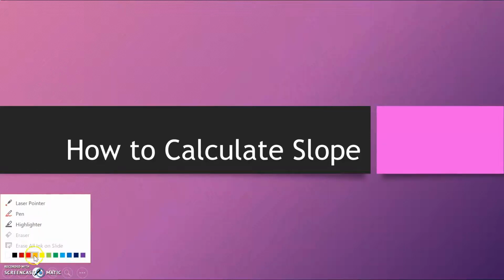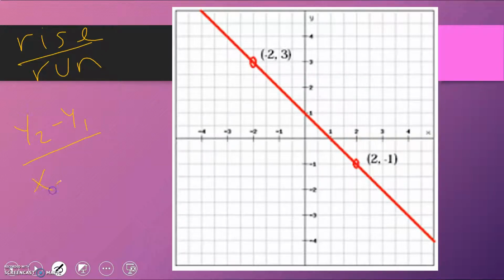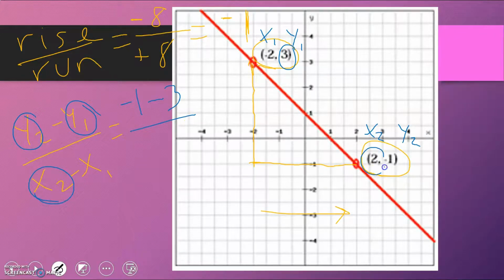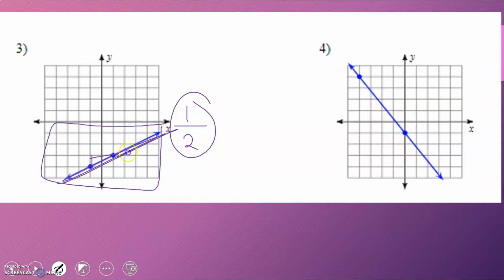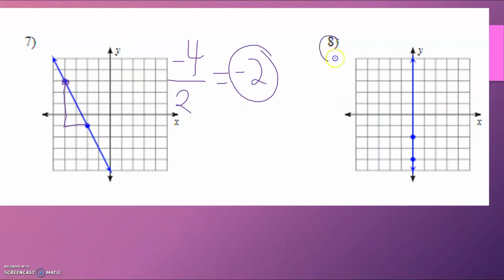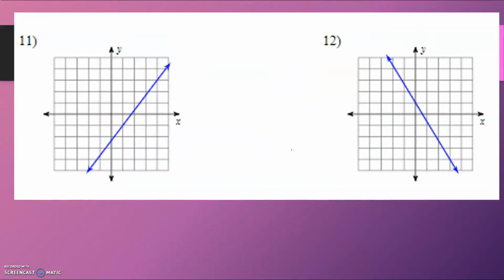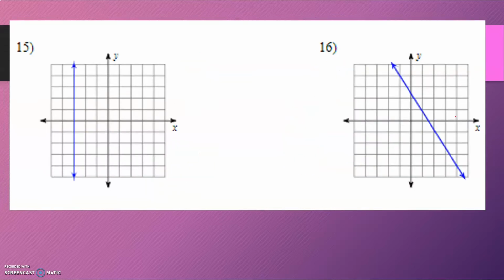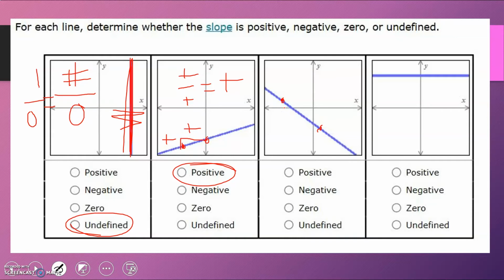How to Calculate Slope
This video explains how to calculate slope on a graph.